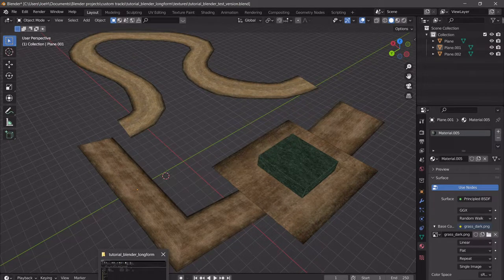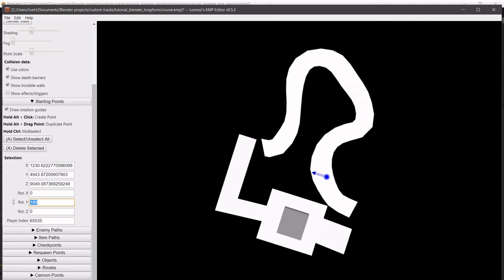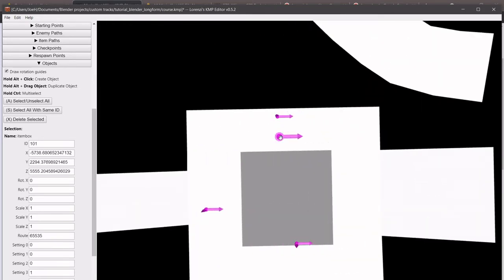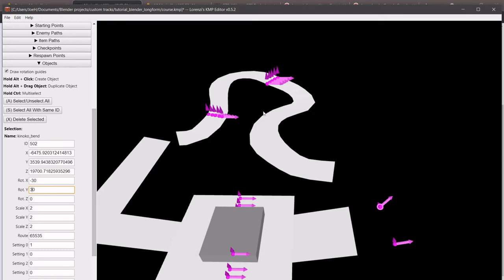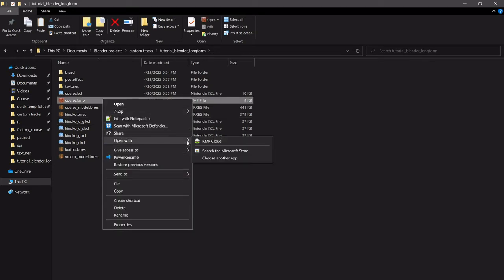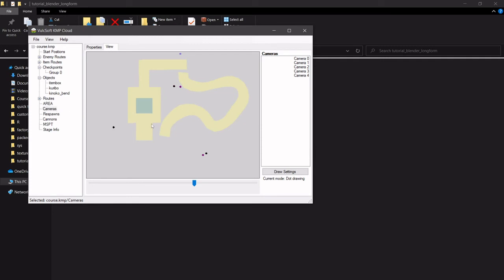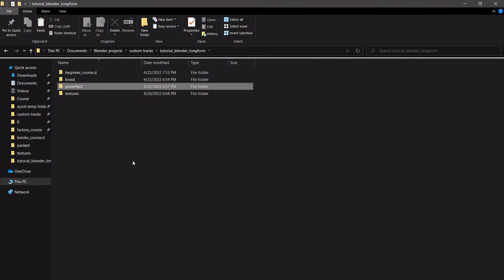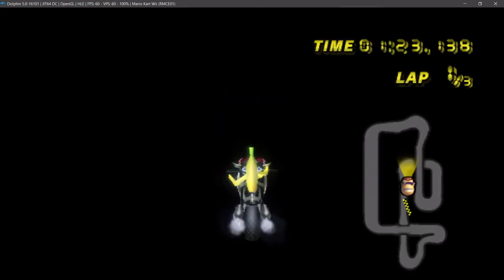Part 5 - kmp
Hey! I hope you're having a great day!

Sorry it's this long. Learning blender is by far the longest part, and I thought it was worth my time to just walk you through the process of making the whole track -- the other mkwii specific stuff is just the same process.

Also, for a good drinking game, take a shot every time I say "uh"